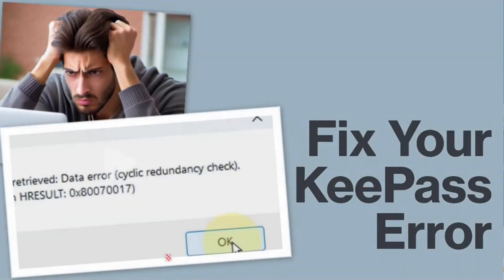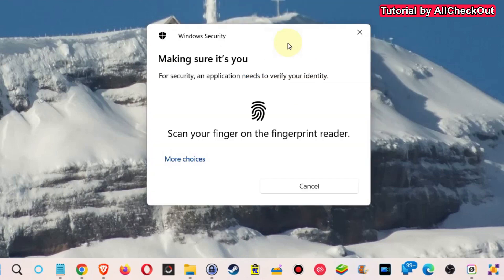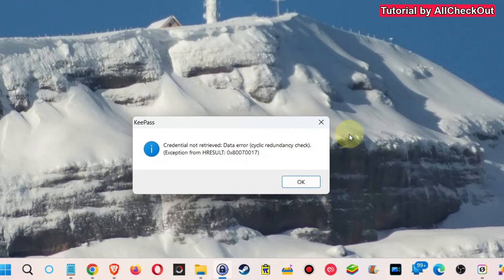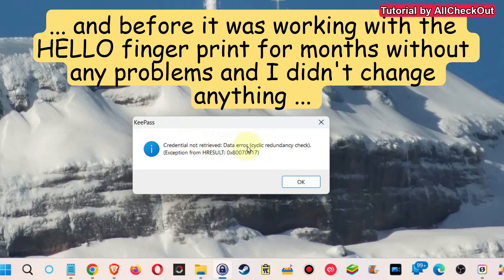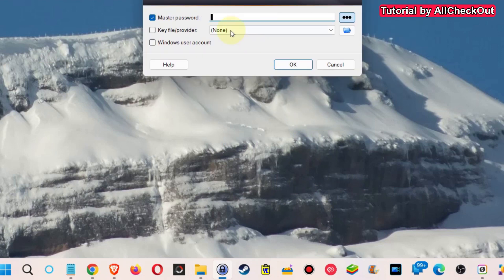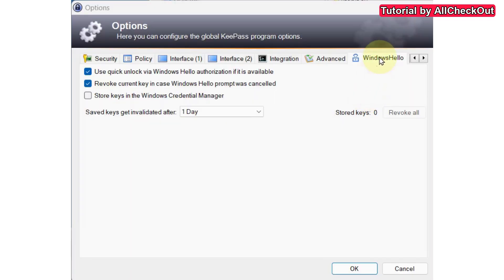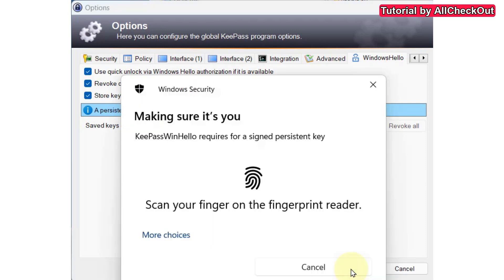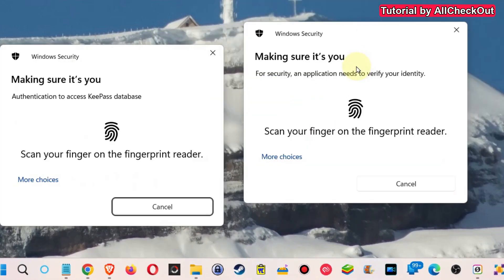KeePass Error: Credential not retrieved: Data error (cyclic redundancy check). Exception Ox80070017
KeePass Error: Credential not retrieved: Data error (cyclic redundancy check). (Exception from HRESULT: Ox80070017). How to Fix? In this video, we'll address a common issue in KeePass: "Credential not retrieved: Data error (cyclic redundancy check)." We'll provide solutions to fix this error, helping you regain access to your important data. Let's get started!